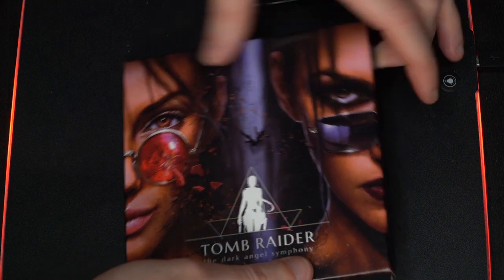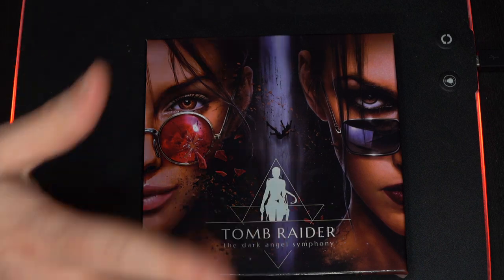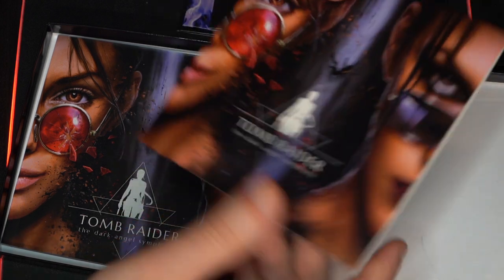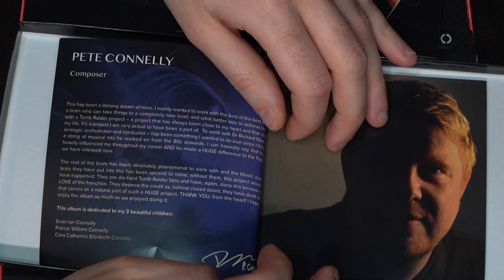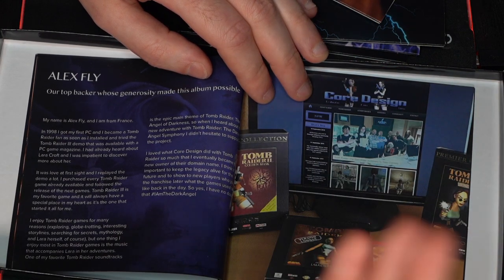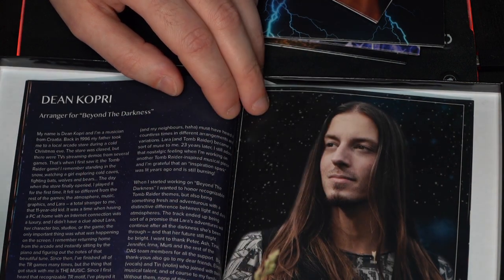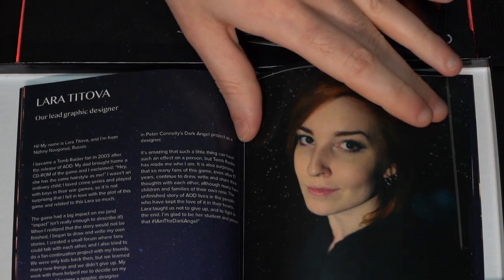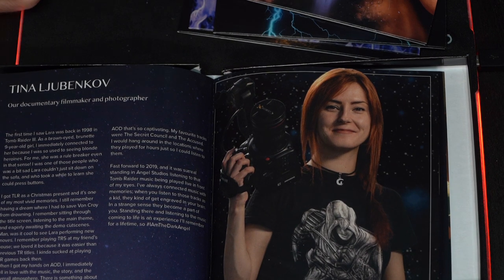Tomb Raider: The Dark Angel Symphony CD Unboxing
👀 A quick video showcasing Tomb Raider: The Dark Angel Symphony's CD.
Tomb Raider: The Dark Angel Symphony is a collection of Peter Connelly's reimagined tracks of the original Tomb Raider games.
Remastered versions of the original tracks are also available in digital (mp3+flac) and CD